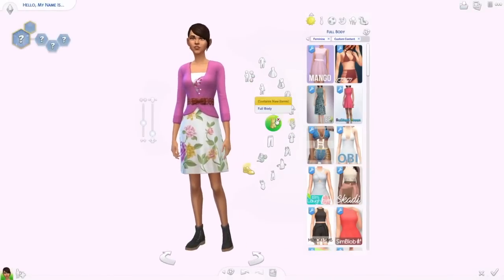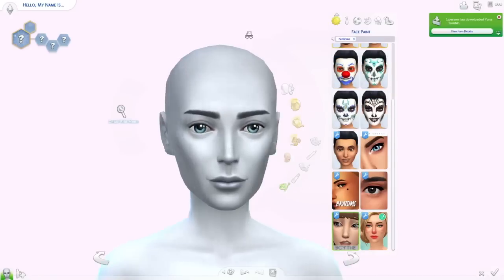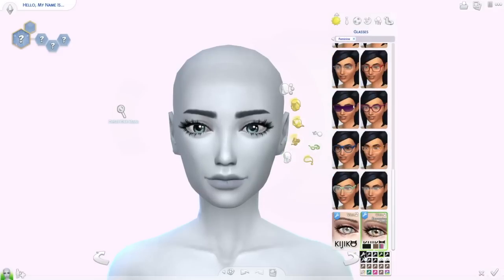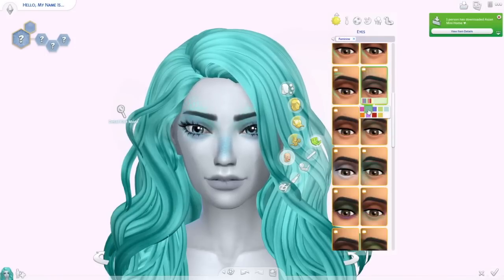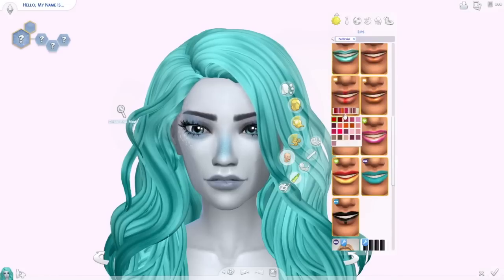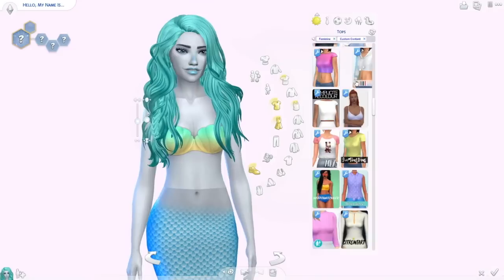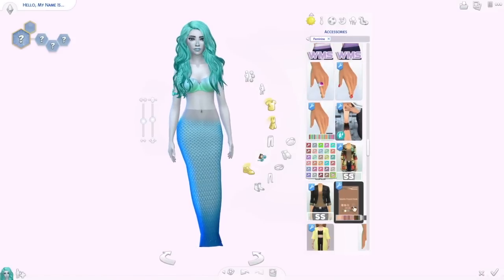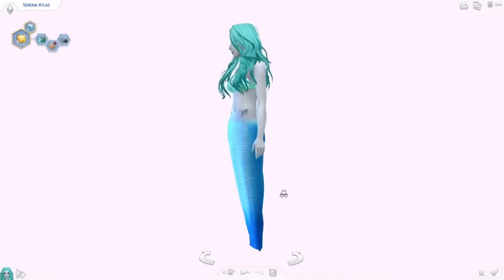Sims 4 Create A Sim | Mermaid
Hi cuties and welcome to one of my most requested Create A Sims! Today we're creating a magical mermaid, also inspired by sirens!

You can find this sim in the Sims 4 Gallery under my username ElliandraYT or under the hashtag simmerkitten.